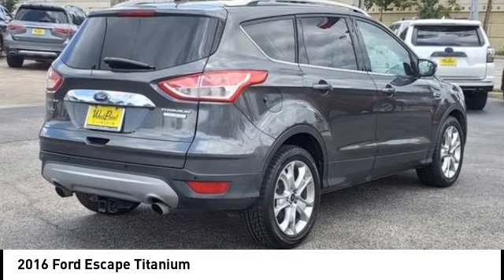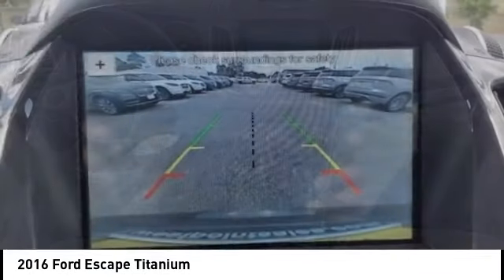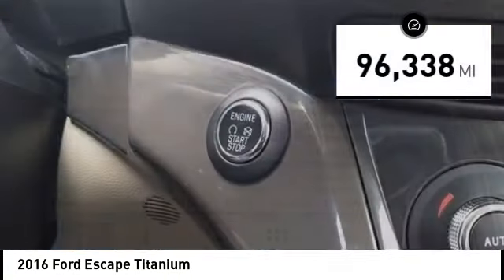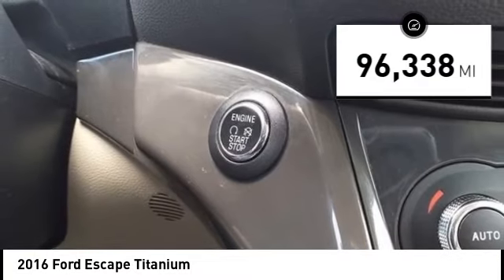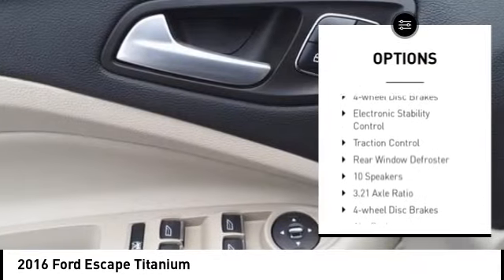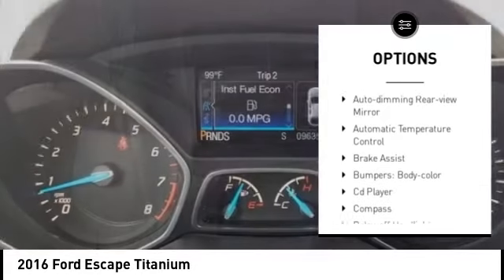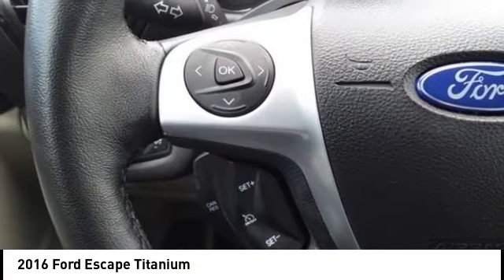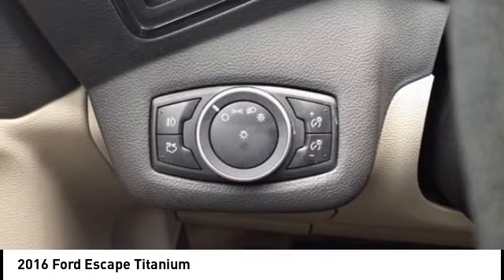2016 Ford Escape Houston TX 4P128A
2016 Ford Escape Titanium